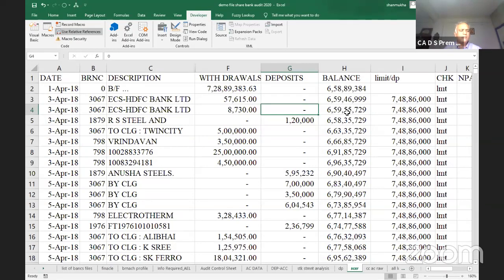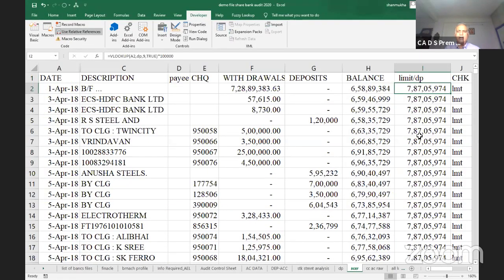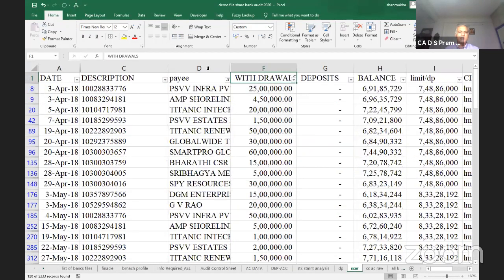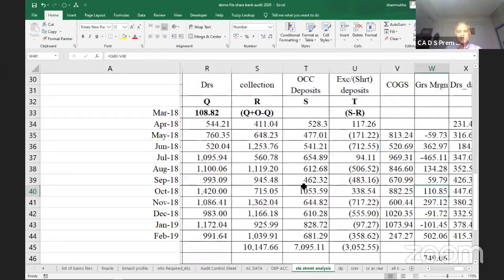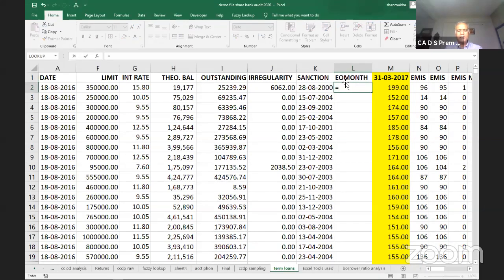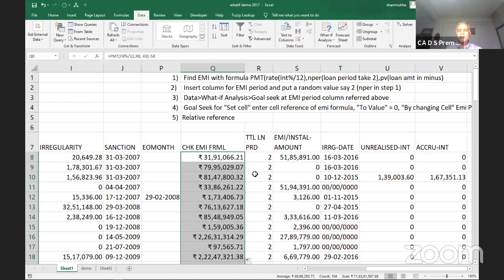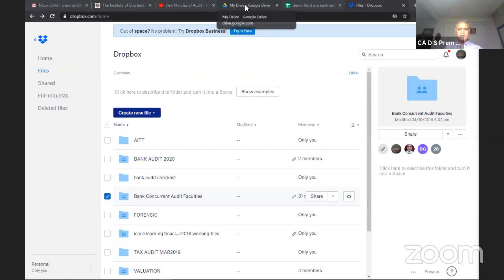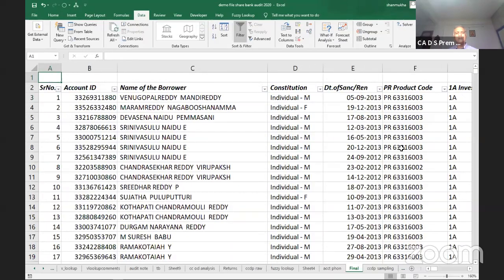CIRC's Ghaziabad Branch's Webinar on advanced use of IT / MS EXCEL during bank audits